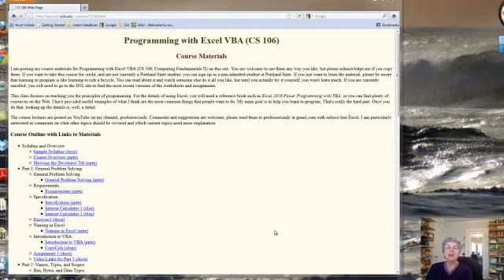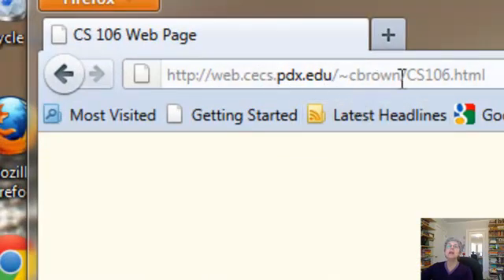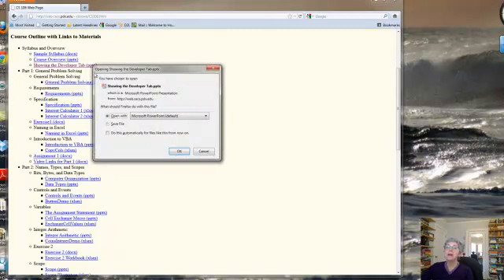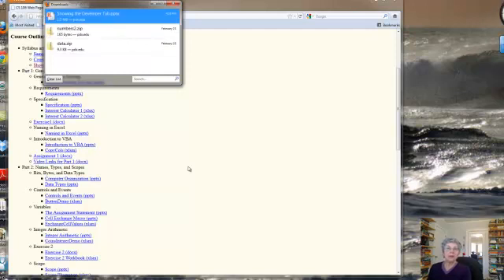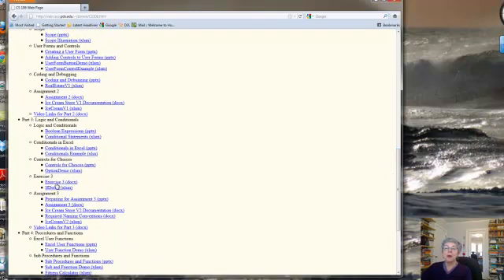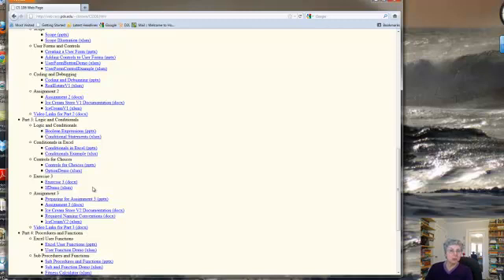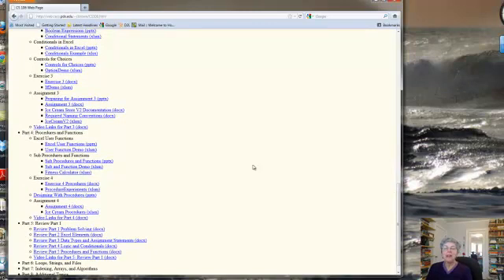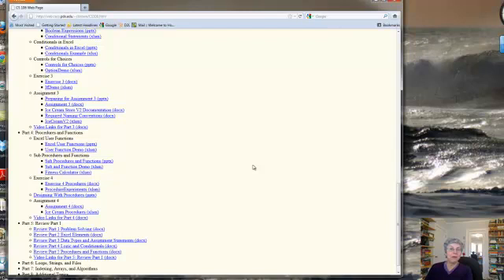Excel VBA Programming Course Materials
Gives the url for the website where all the course materials are posted. Registered students use the D2L site instead. (Go to web.cecs.pdx.edu/~cbrown/CS106.html)